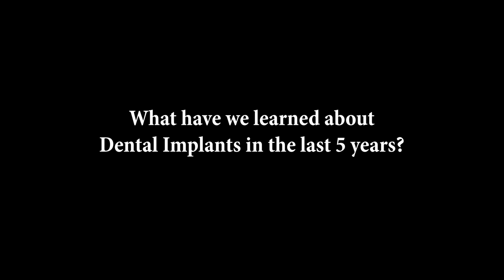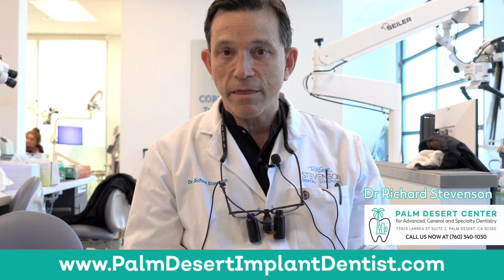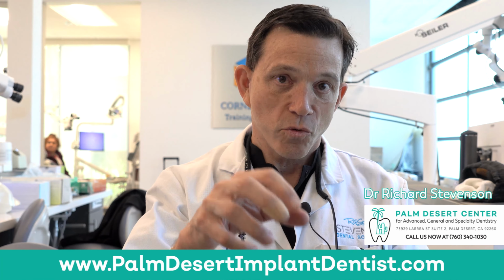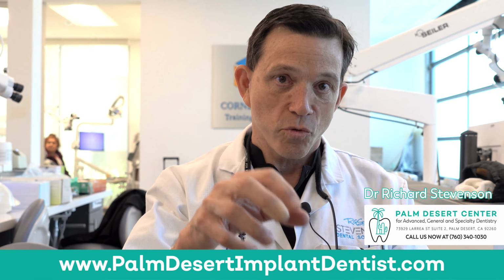Palm Desert Center | Dr Richard Stevenson DDS | Study Us!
Dr Kala Miller interviews Dr Richard Stevenson about modern implant achievements and general dentistry! A must listen!